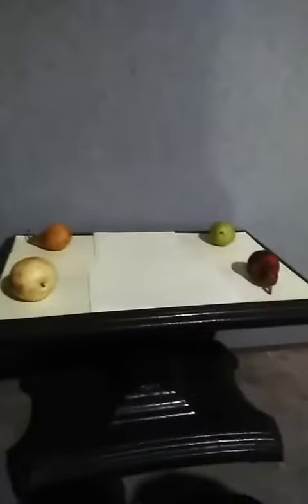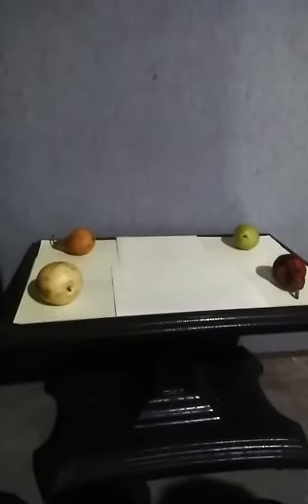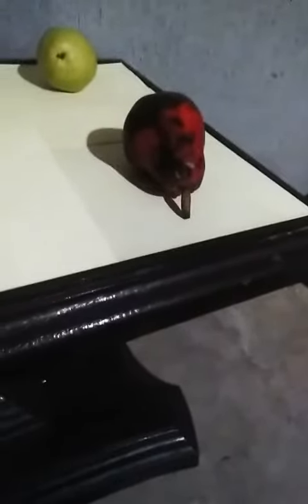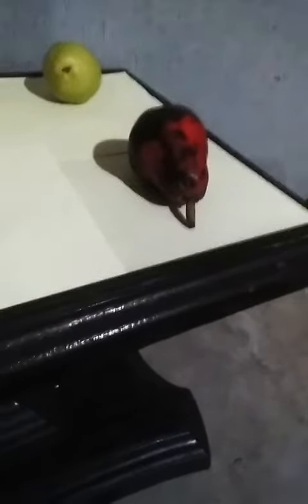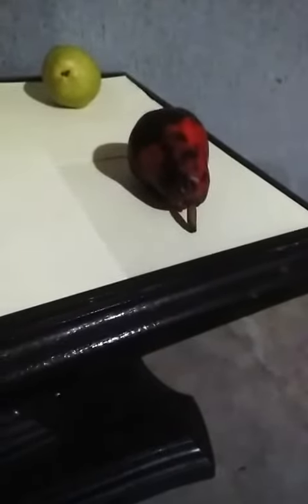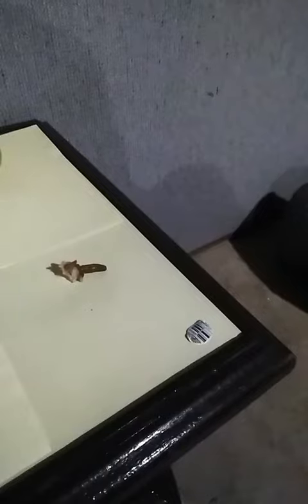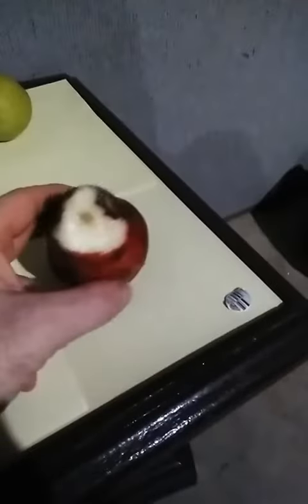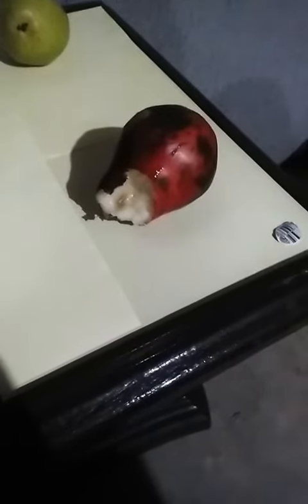Fruits & Vegetables: Red Bartlett Pear